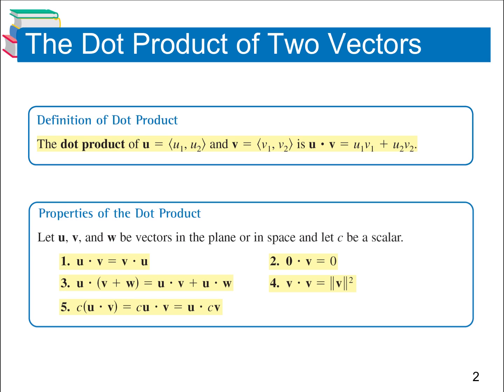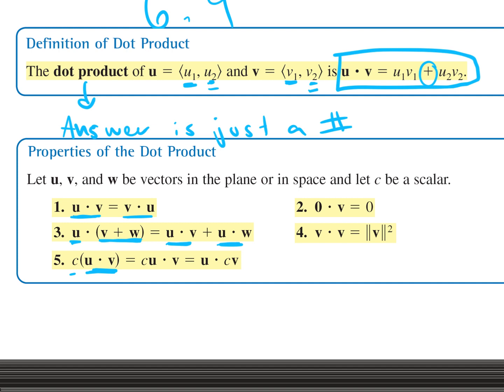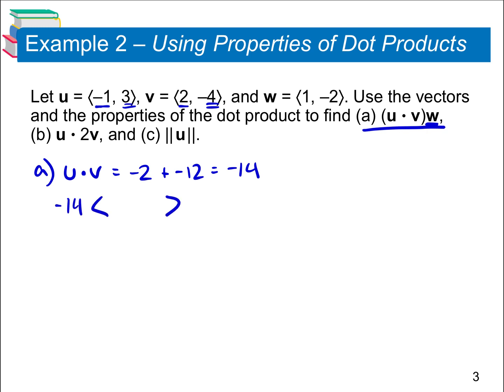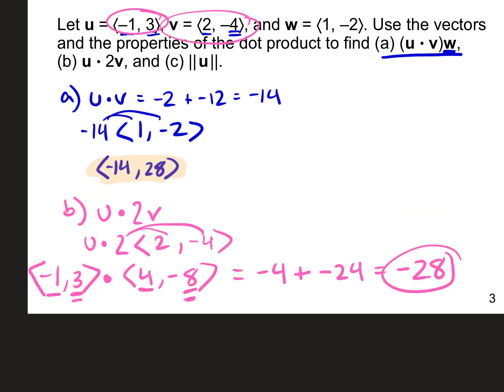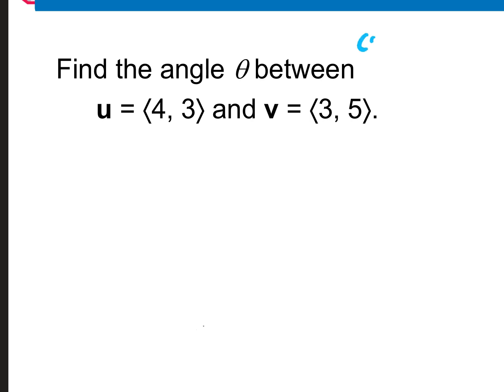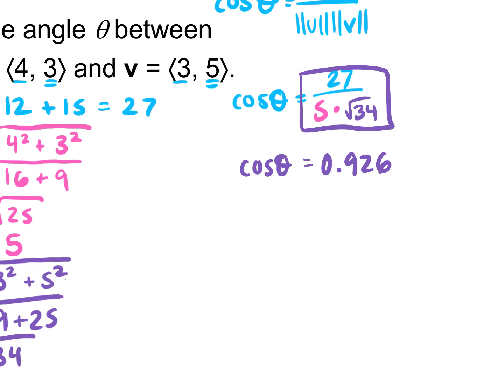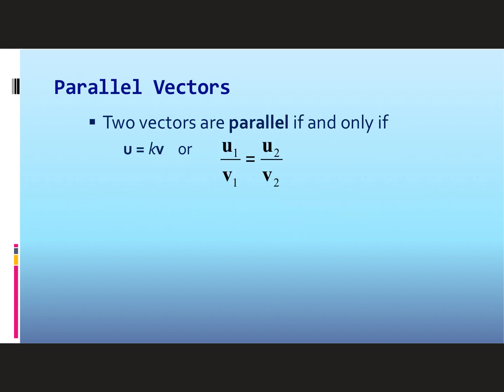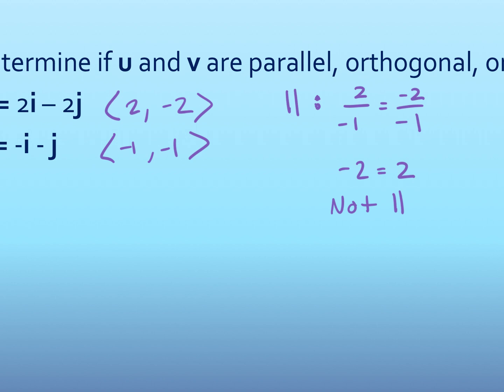2.07 PCH 6.4 NOTES